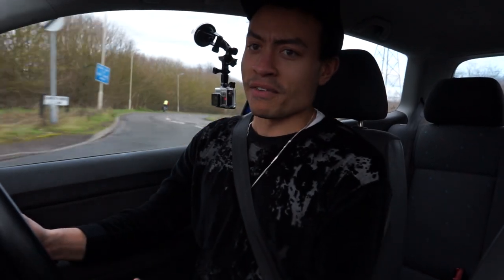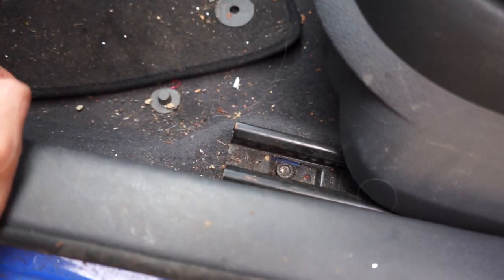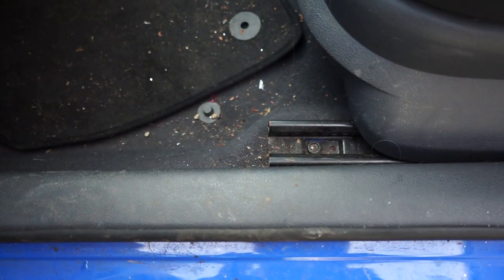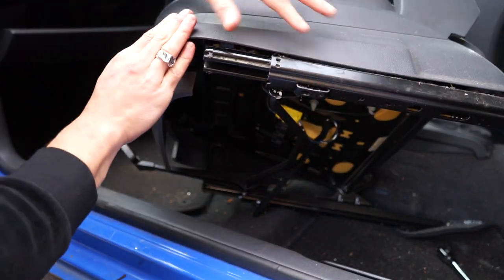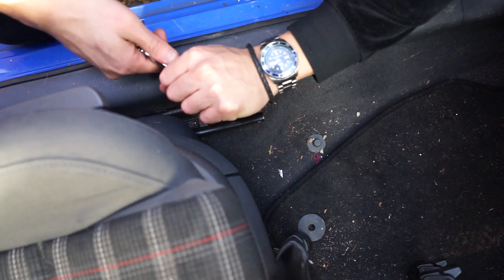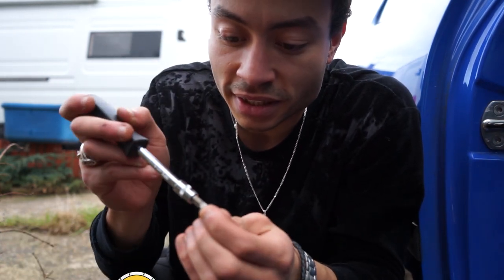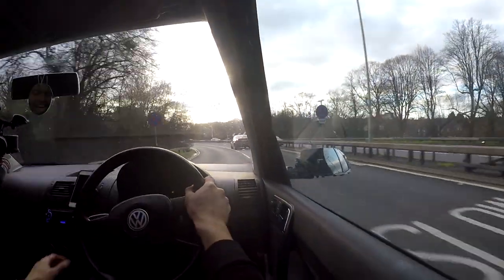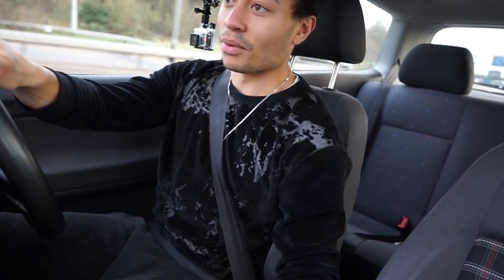Fitting GTI Seats Into a VW Polo 9n! | Pointless Polo Project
Do the 9n3 GTI seats fit into the 9n? Does the airbag still work? How do you even remove and replace the seats in a 9n? All these questions were running through my mind prior to this job, but turns out it's actually much easier than you would think; and by that I mean it's literally 8 bolts and 2 clips (unless you include the battery, then it's 8 bolts, 2 clips and 2 nuts).

As I recently quit my job and therefore have a lot of time on my hands while I transition into the new role, I decided to buy some 9n3 GTI seats to put into the VW Polo 9n / mk4 for the Pointless Polo Project.

In total the job took no longer than 2 hours (including me faffing with recording, and about 40 minutes on one spline that rounded out) - I reckon you could do the job without any hiccups in about 35-45 minutes if you're quick.

It is honestly crazy how beneficial the bolster on the GTI seats is for cornering - you're held in so much better. Will update you lot once I've had a few passengers in the seats to let you know how they feel!

Thanks again for all the support recently - if you know anyone who might benefit from this video, share it with them, and maybe they'll also know how to do this job!

In total I spent:
- £180 on the seats
- £20 on petrol to collect the seats
- £50 on tools (could have used my dads but thought it would be worth having my own for future videos too)
- TOTAL: £250 - not bad if you already have the tools and aren't travelling far to collect the seats!

Remember to like, comment and subscribe for more weekly car content, and the topic of the week is 'What is the hardest job you've ever done on your car?' (not that this was a hard job, just out of interest!)

Feature bits: Sister again - I literally asked her for a piece of music for those bits of the vid and she made that within 5 minutes. She thinks the music is boring, I think it does the job perfectly, so whatever